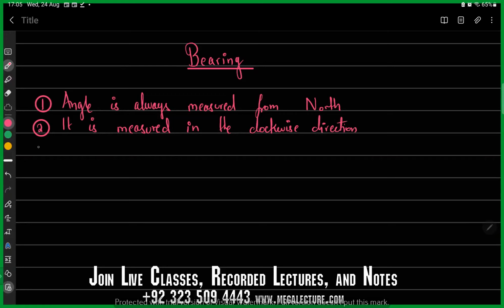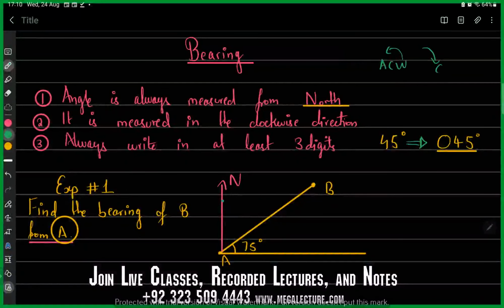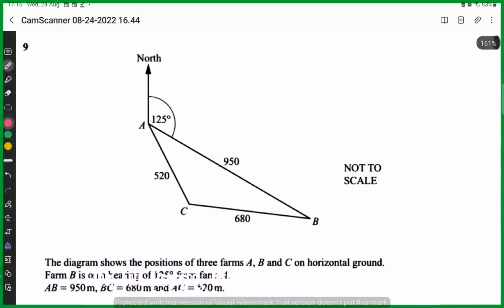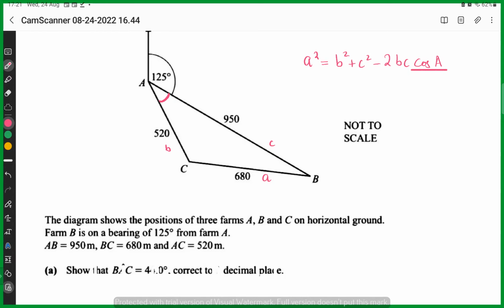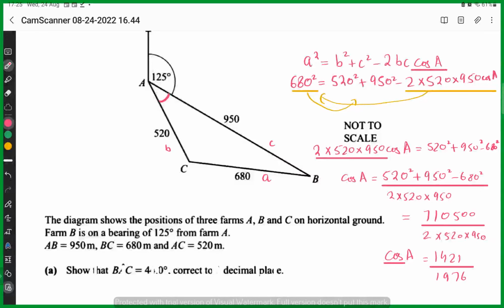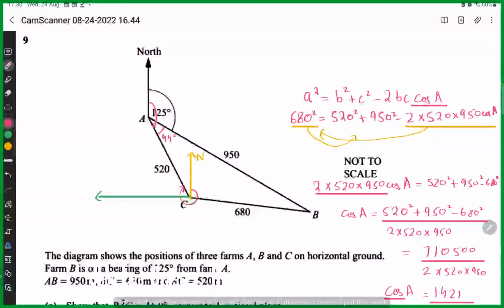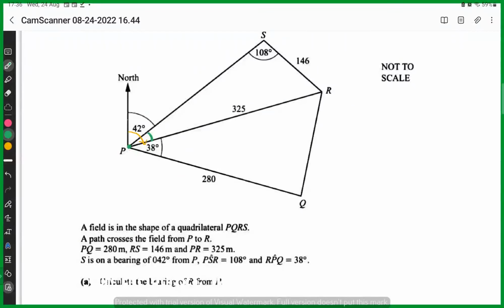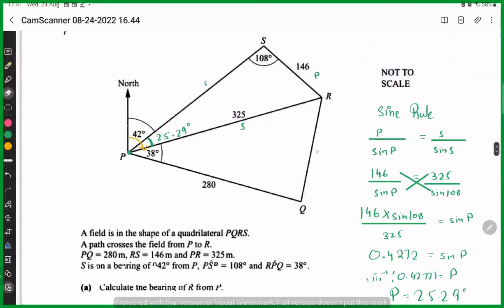O Level Mathematics - P4 - Bearing Questions Solved - IGCSE - 0580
In this video we are going to talk about bearings and angles & will solve past paper questions.